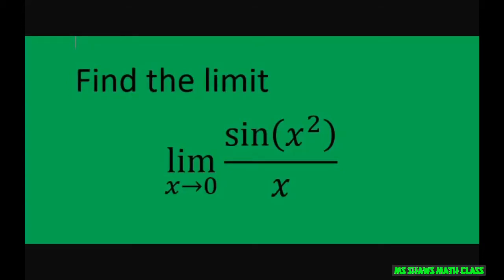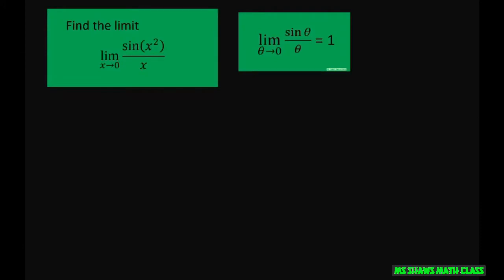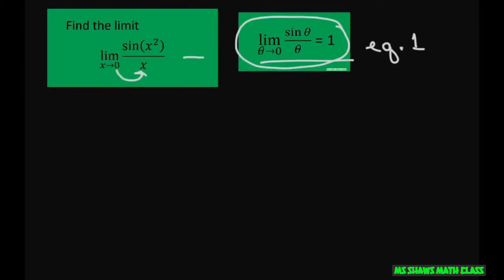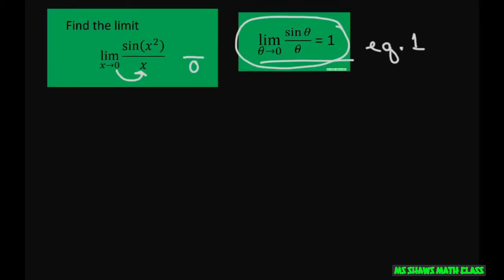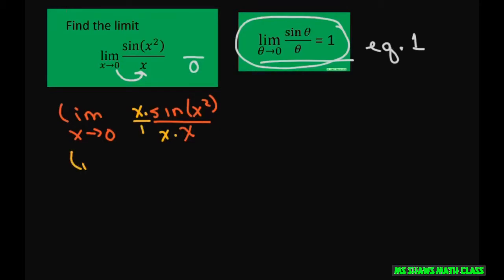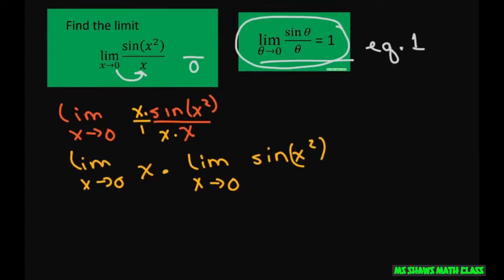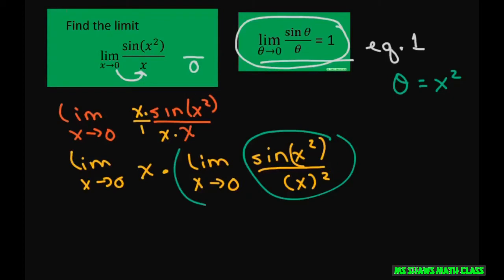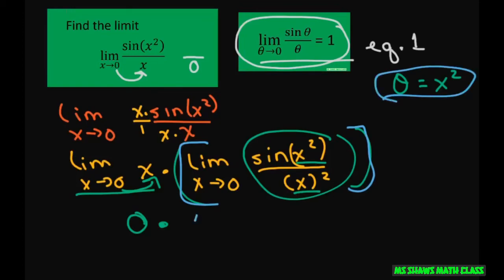Find the limit of sin (x squared) divided by x as x approaches zero